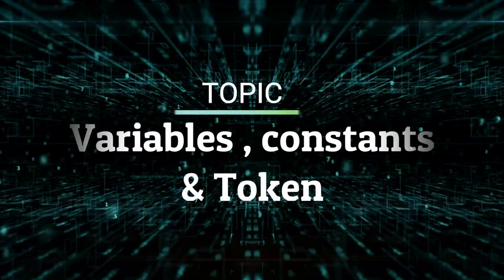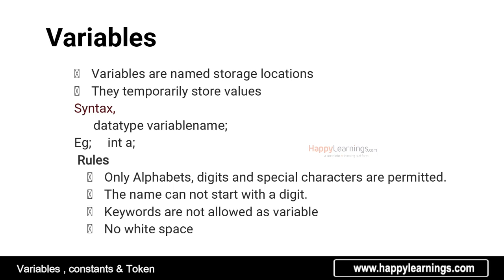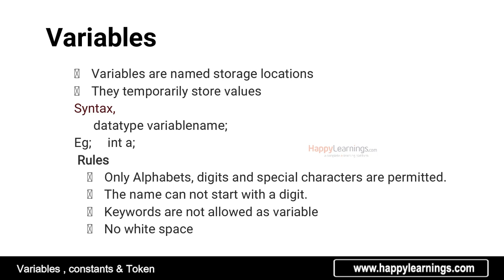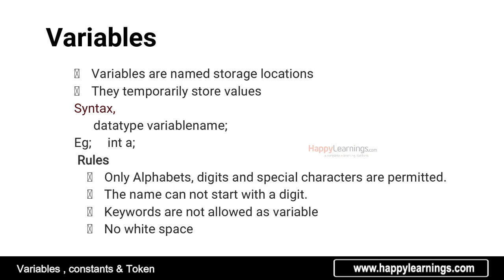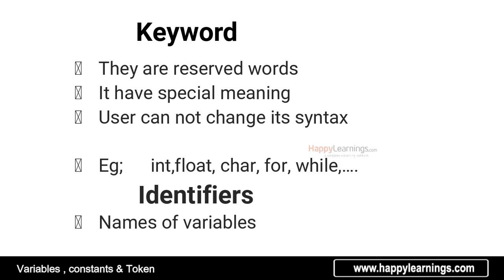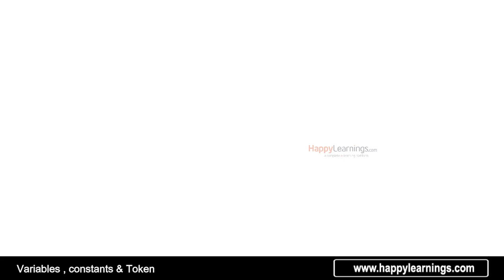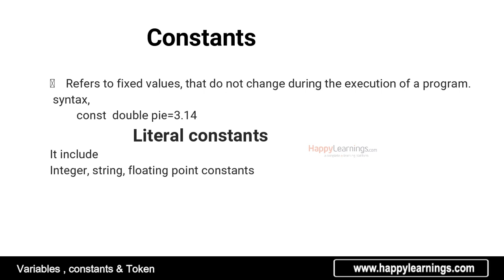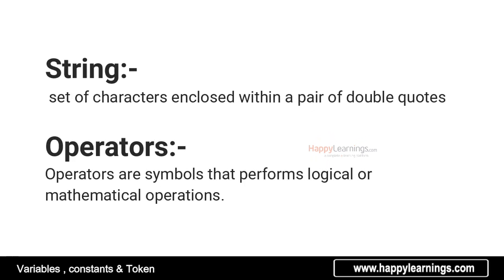7 Variables , Constants, Token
In this C++ full course tutorial for beginners video, you will learn about the essential C++ topics and concepts that will help you understand C++ in a better way. You will look at the history of C++, its uses and features, and topics such as arrays, loops, switch statements and more. You will understand strings, pointers and object-oriented programming concepts with hands-on examples in this C++ Course.